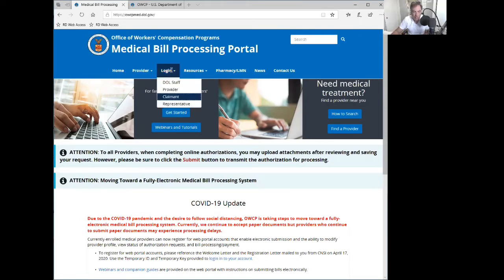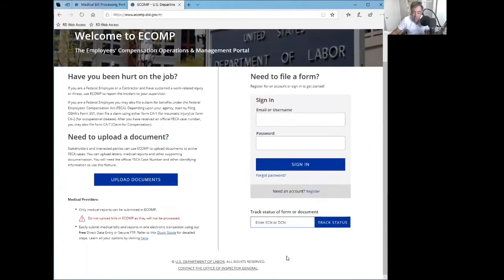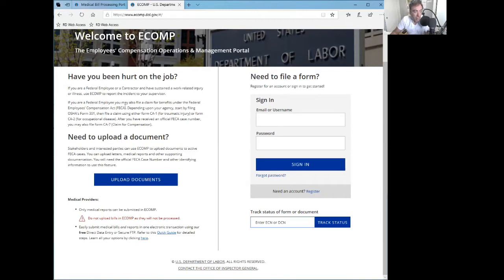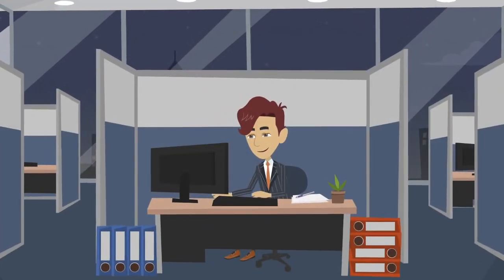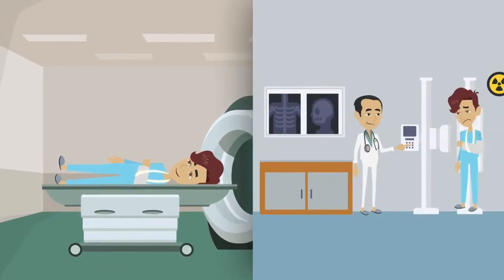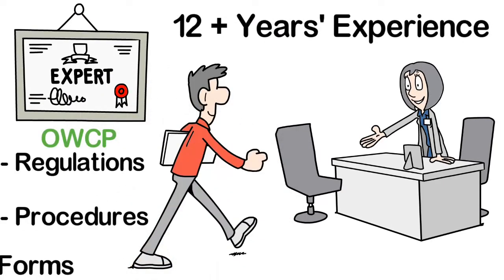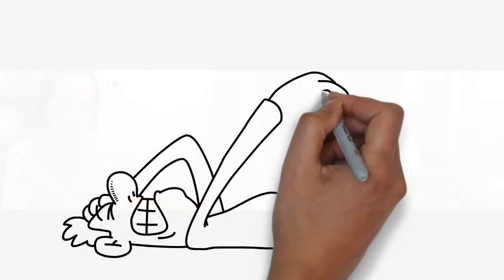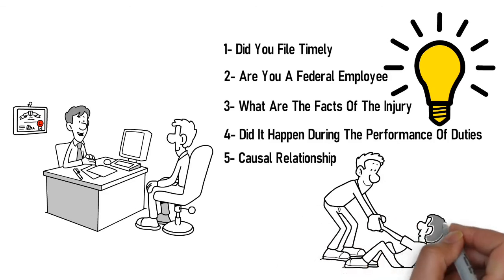Episode 6 Part 1/2: Ecomp and uploading your documents and Interview with Deborah Eisen, MD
The Injured Federal Workers Podcast